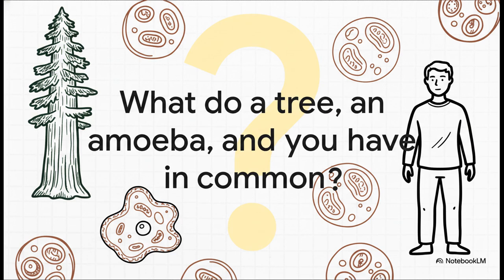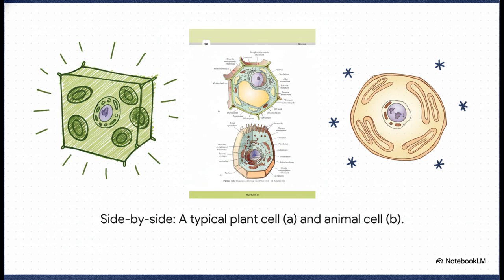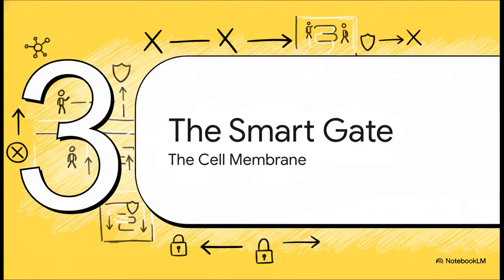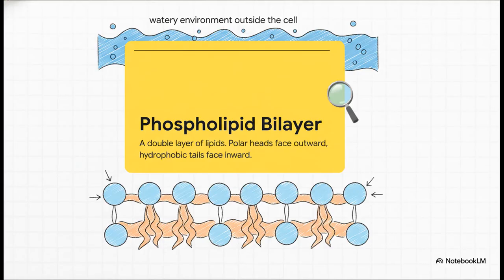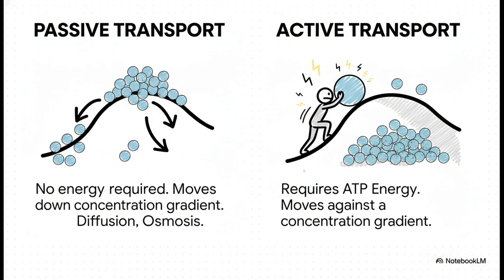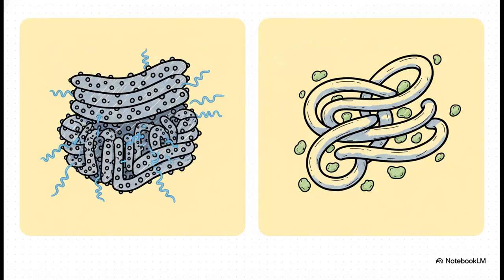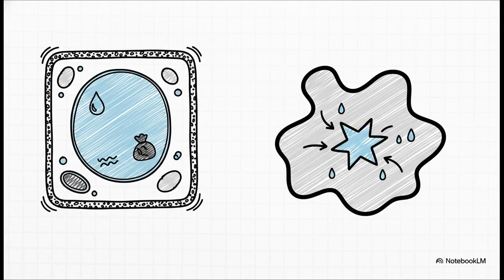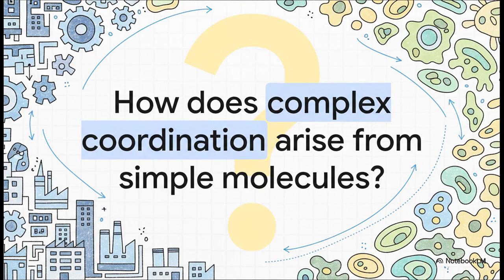Class-11-Bio-8-CELL-8.3 Eukaryotic Cells-Cell Membrane,Cell Wall & Endomembrane System (English)